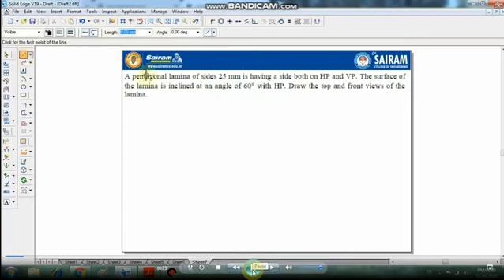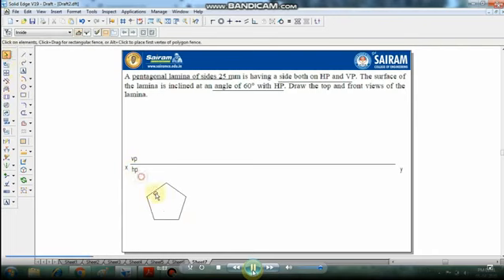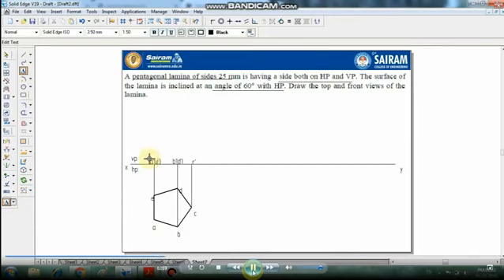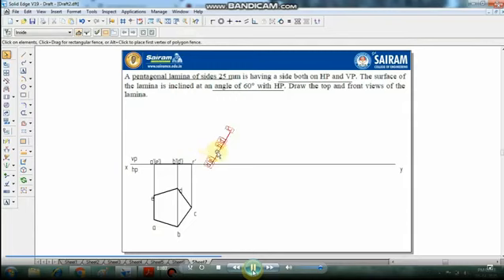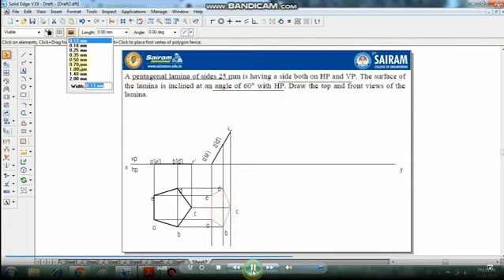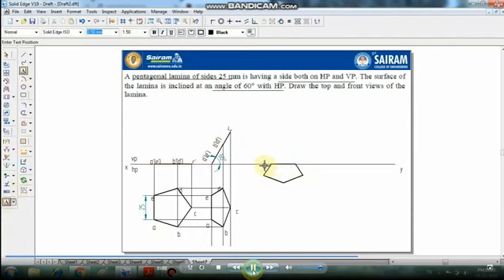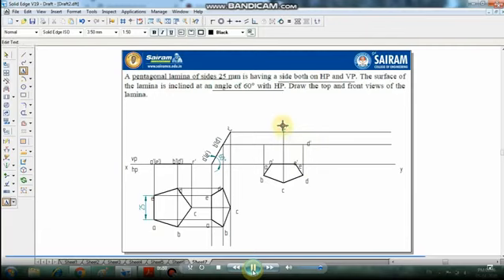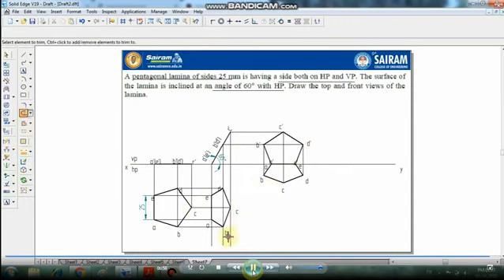Lecture Video_18EGDL25_Module 2_ Projection of Lamina_ Harish babu L